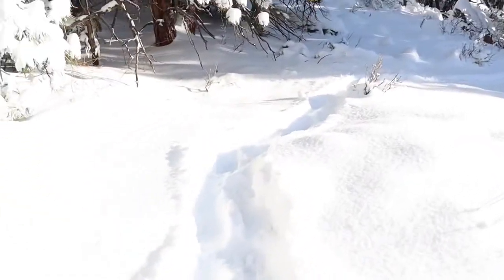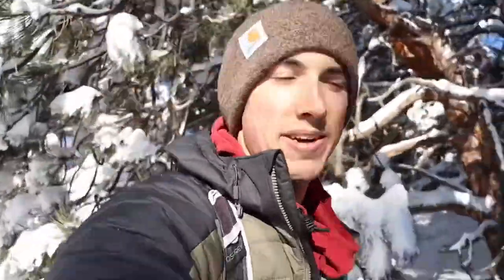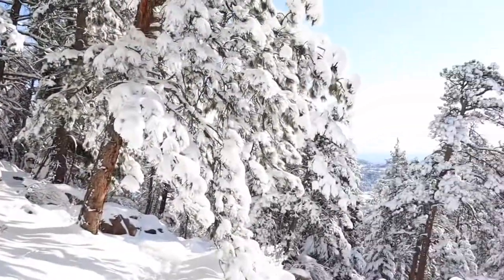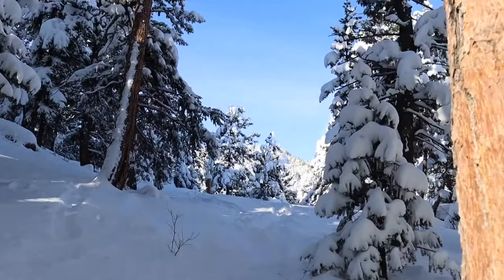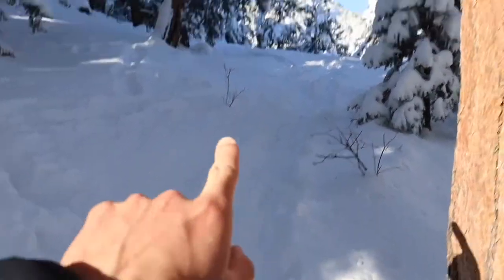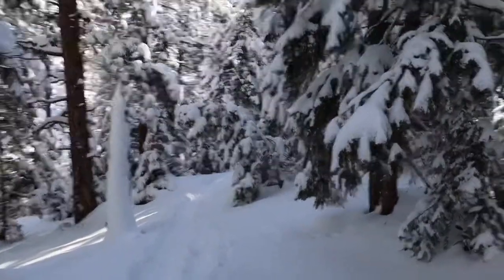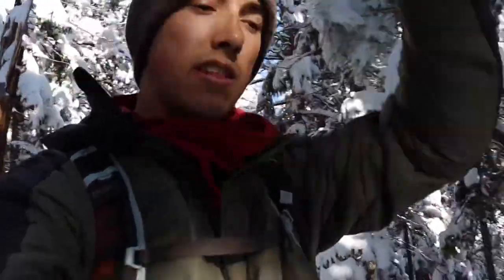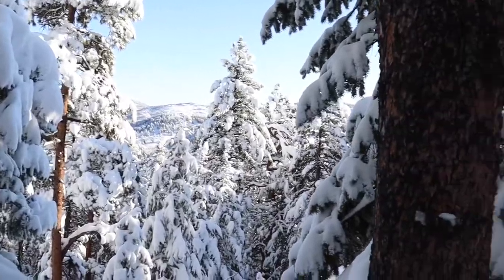One of The Most Beautiful Hikes Near Denver Colorado.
A short recap of one of my favorite sunrise hikes so far this year. This trail was so easy to get to from Denver and the views were incredible with the fresh snow. See below for trail information and follow @the.guidebook on Instagram for more hikes in Colorado.
-Fees: None.
-Hours: Opens 1 hour before sunrise and closes 1 hour after sunset.
-Facilities: None.
-Parking: Small parking lot at trailhead.
-Trail: The Independence Mountain Trail is a 2.1 mile trail with about 750’ of elevation gain. The trail involves a small scramble at the top so be prepared especially if there’s snow on the trail.
-Pack out more than you pack in, it’s our job to keep these areas clean. Please make sure to leave places nicer than you found them when in the outdoors.

for more information on camping, hiking, and exploring.